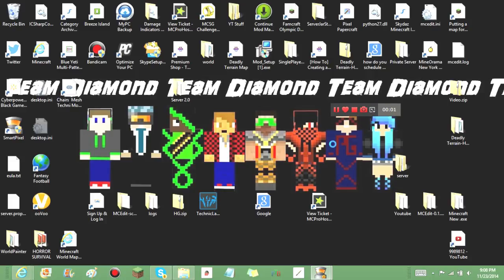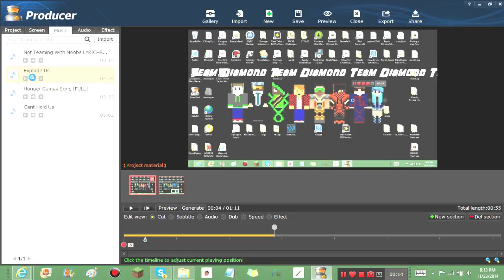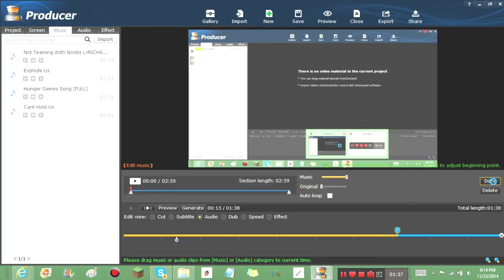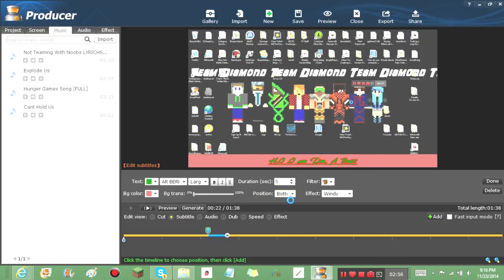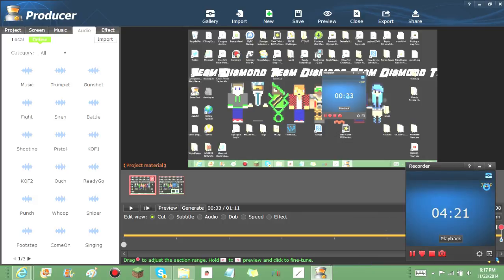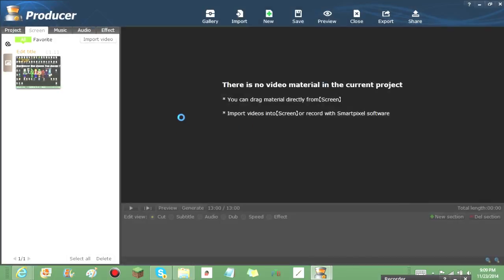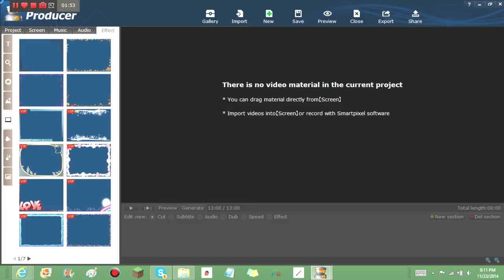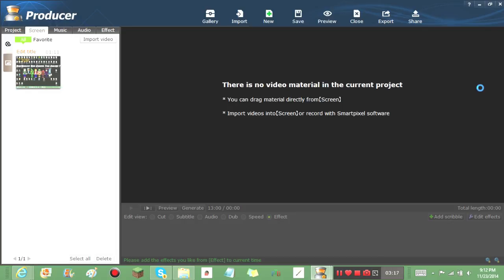Tutorial With Tim #1 SMARTPIXEL RECORDING/EDITING SOFTWARE!